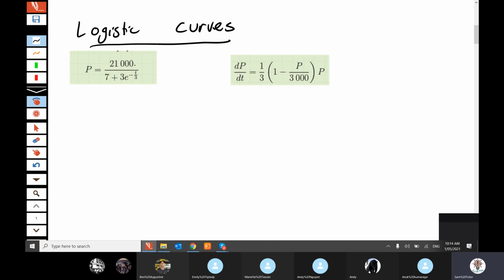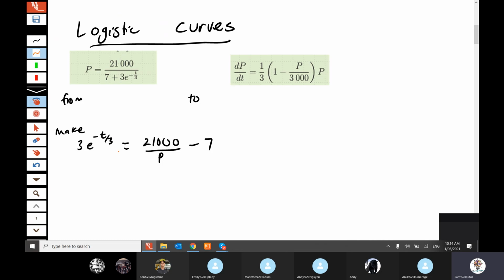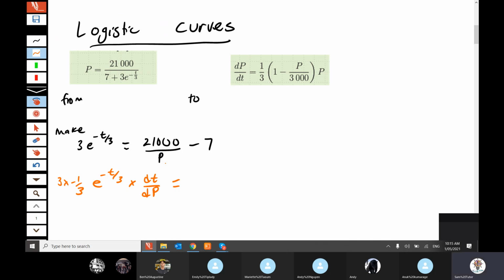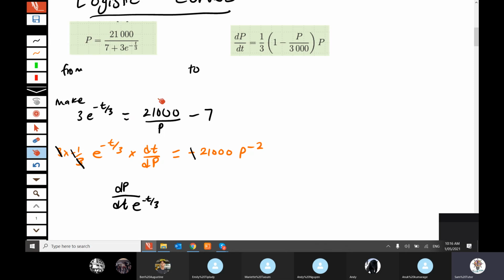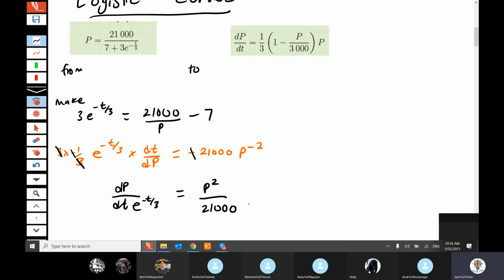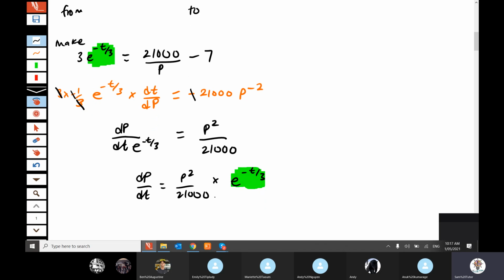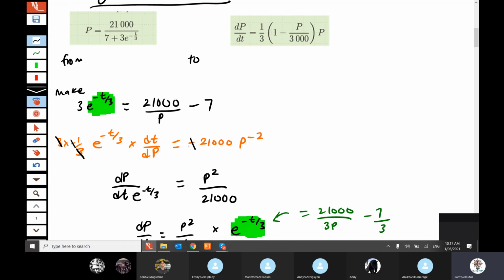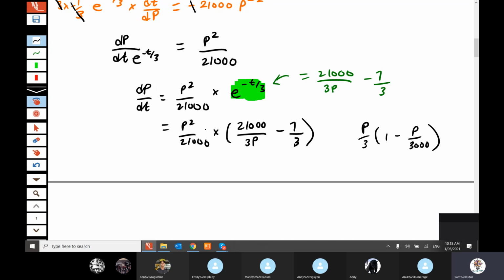Year 12 || Extension 1 || Differential Equations PART 5